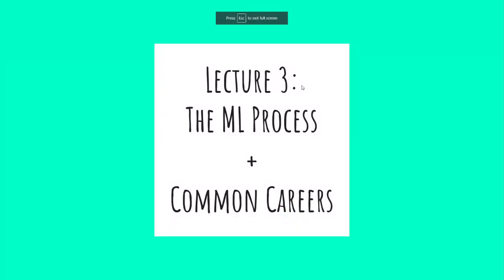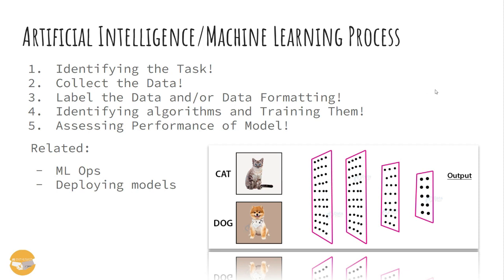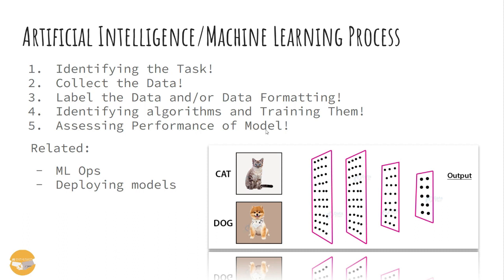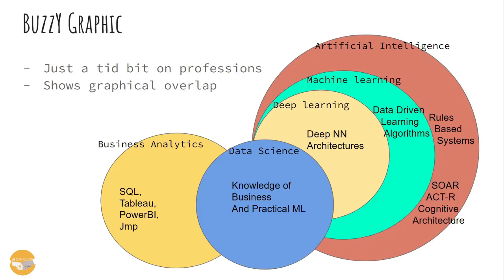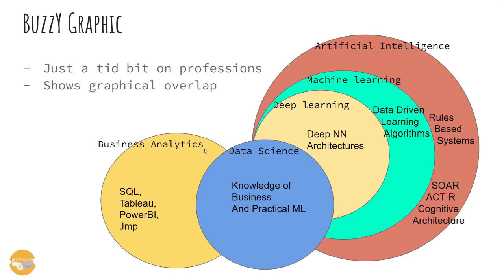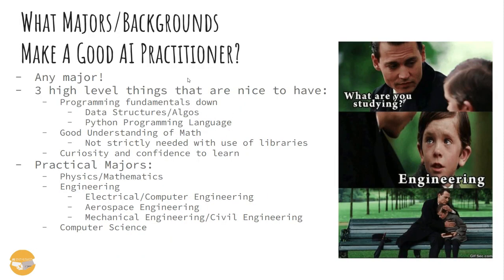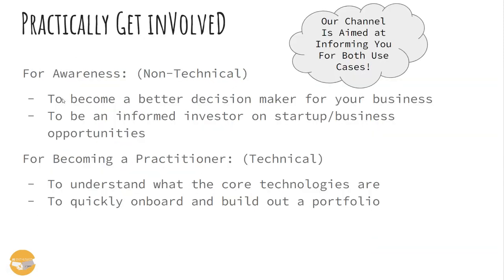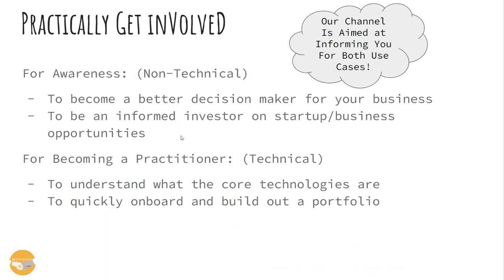Lecture 3 - The Machine Learning Process (Artificial Intelligence Explained Series)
Lecture 3 - The Machine Learning Process / Getting Involved in AI/ML / Common Careers (Artificial Intelligence Explained Series)

Hi everyone, in this video, we cover the high level process involved in building out an AI/ML pipeline. We also go over the common careers/job families briefly. Finally, we talk about how you can get involved in AI/ML, etc.

I will eventually release the slides for the public after they mature. For real :)

Common Things Will Learn In this Video

Common Terms in Artificial Intelligence, Emerging Technologies, Machine Learning Models, Model, Coding, Programming, Software Development, Algorithms, Training Algorithms/Models/ Data Engineering/Data Collection